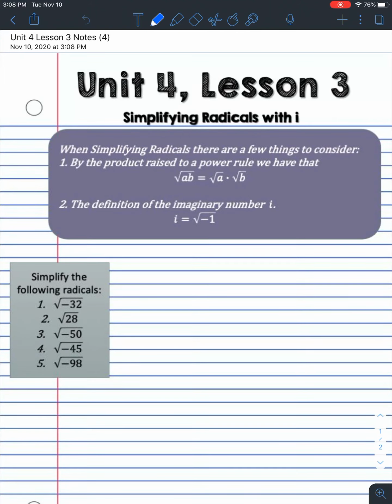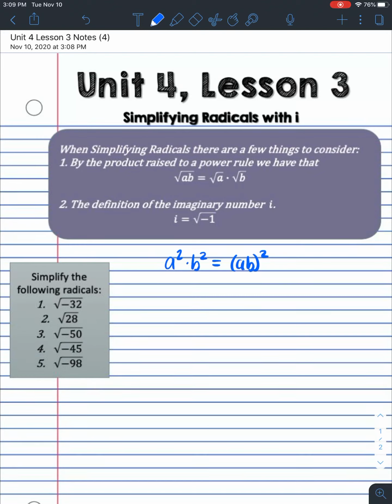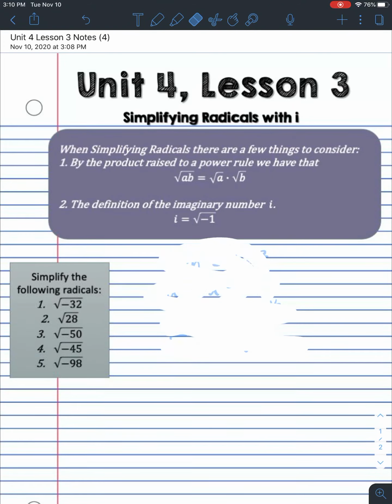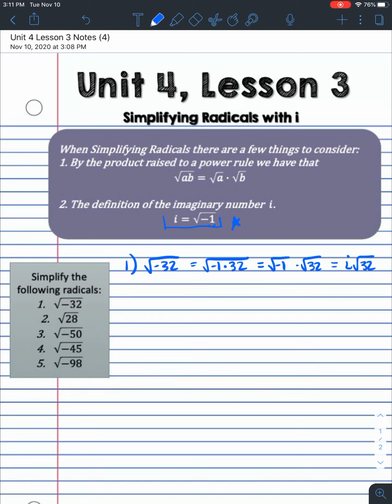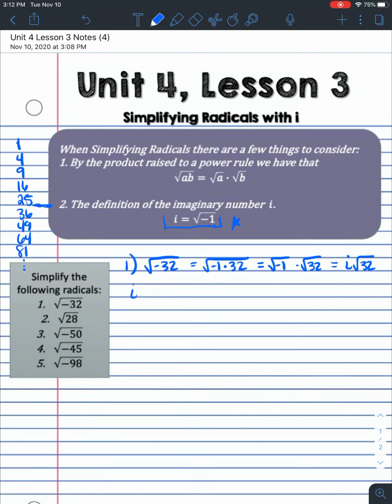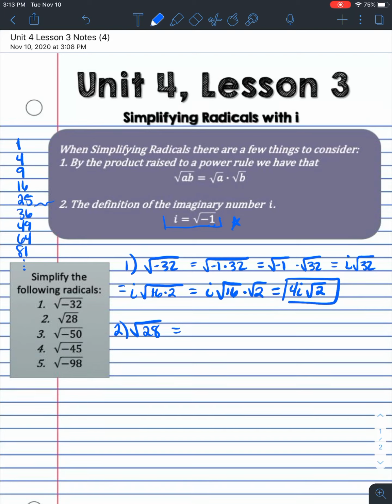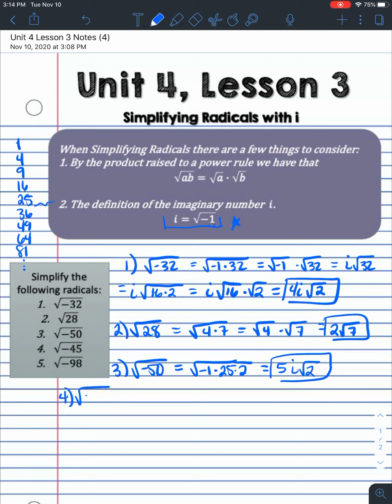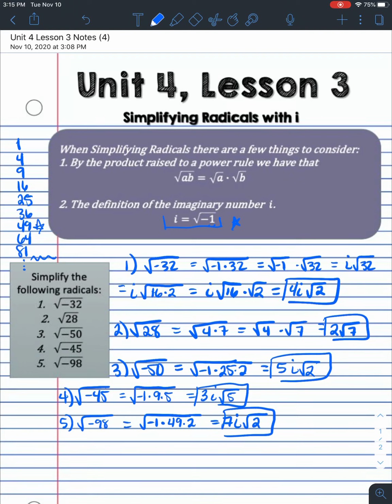Unit 4 Lesson 3 Simplifying Square Roots with i - Algebra 2